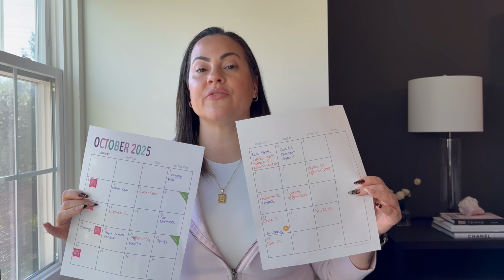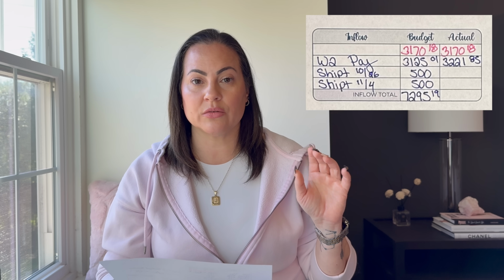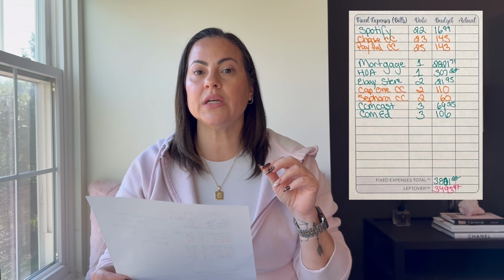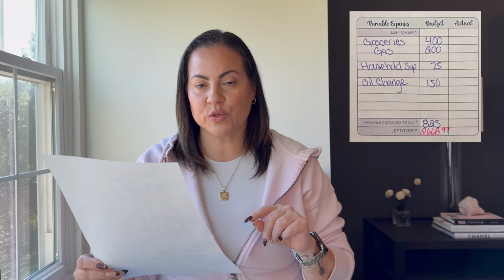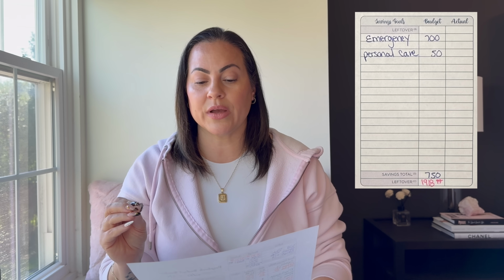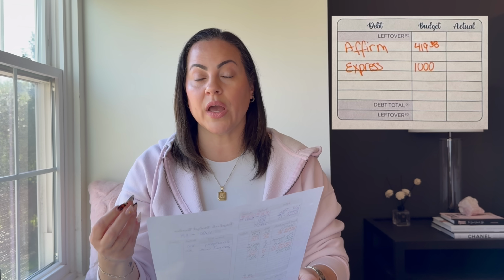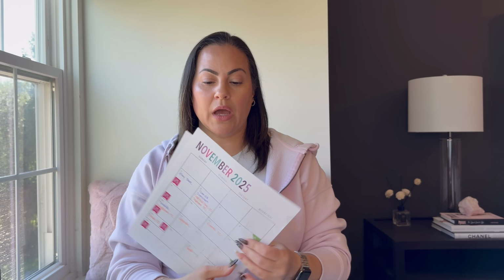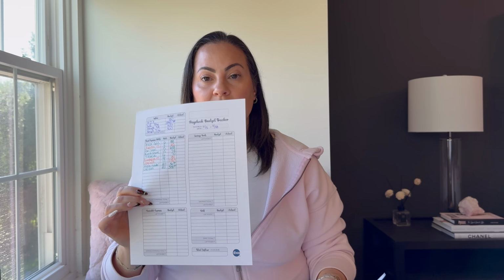Paycheck Budget - Biweekly paycheck & Side Hustle Money to Pay Bills, Debt and Start Saving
Budget my paycheck and side hustle money with me using The Budget Mom's Paycheck Budget Tracker for the first time.

Pay period: 10/22 - 11/4
Recorded: 10/23

CHAPTERS
(00:00) Intro
(02:33) Calendar
(03:59) Inflow/income
(05:50) Fixed Expenses
(07:19) Variable Expenses
(09:12) Savings Goals
(09:57) extra debt payment
(10:20) What I still need to figure out
(14:22) Looking ahead at November